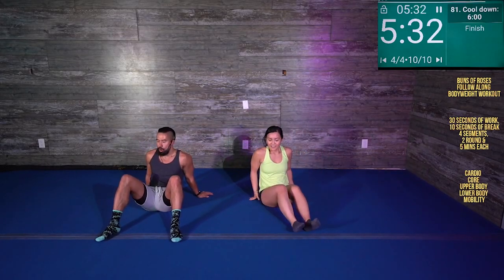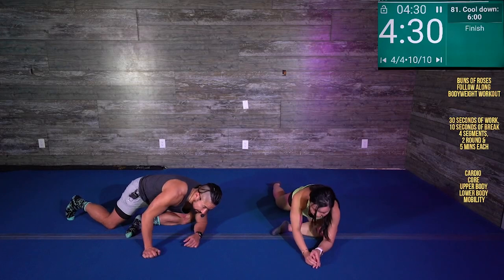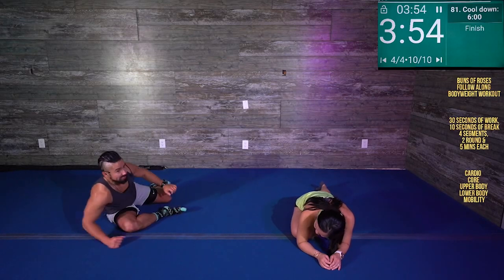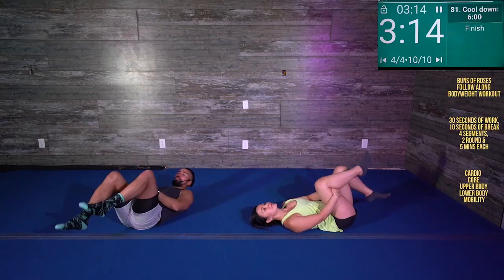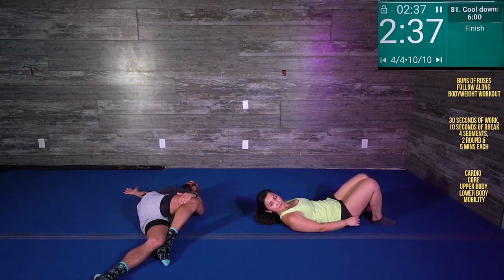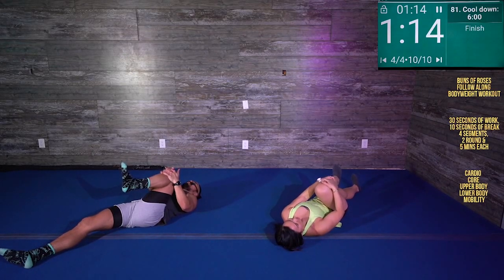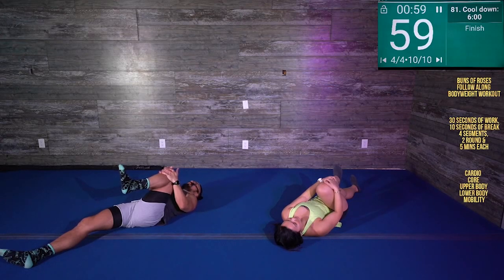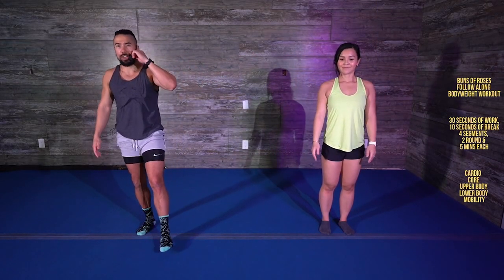5 Minute Low Back & Glutes Flexibility & Mobility